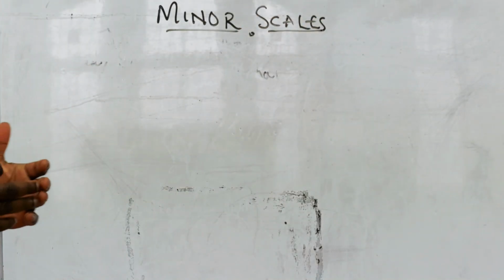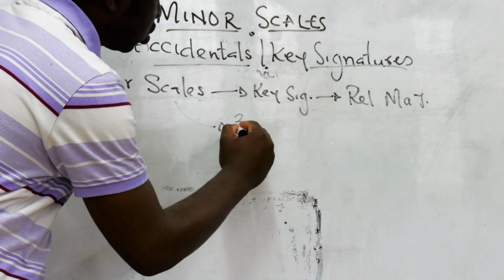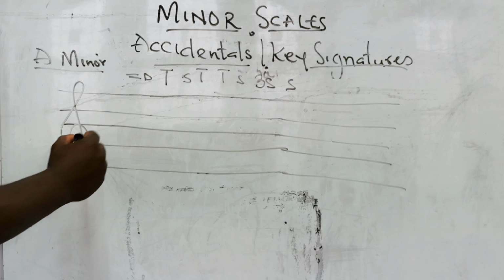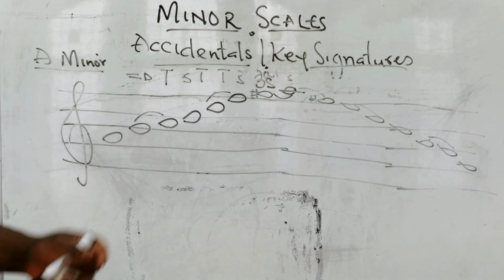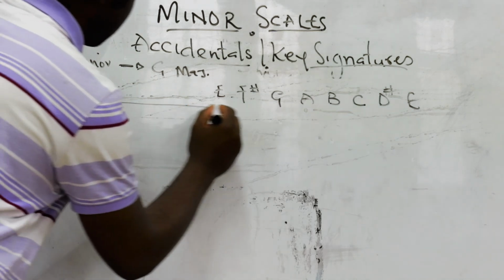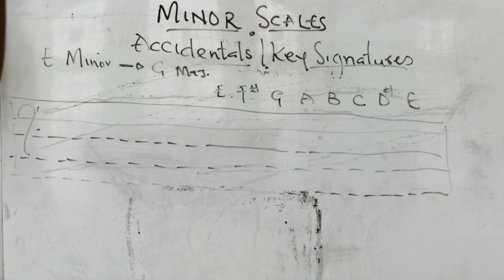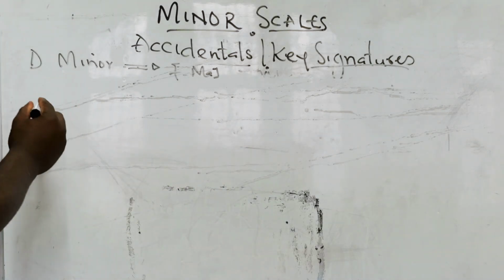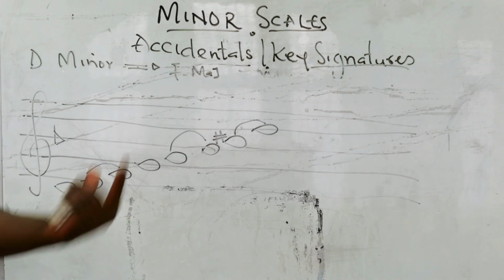Grade 2 || ABRSM Lesson 10 || Construction of Minor Scales: A, E, and D Minor